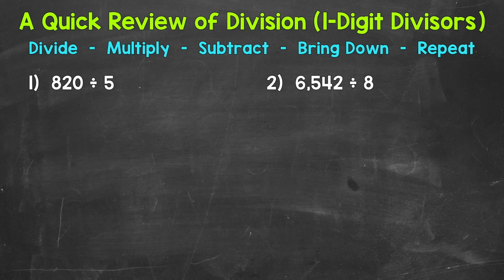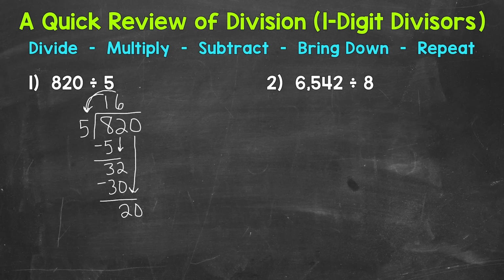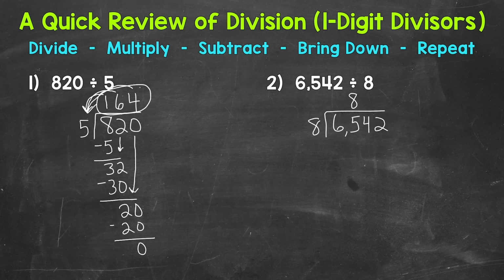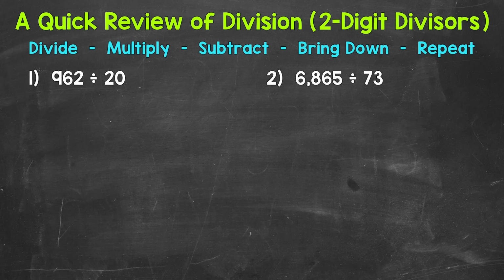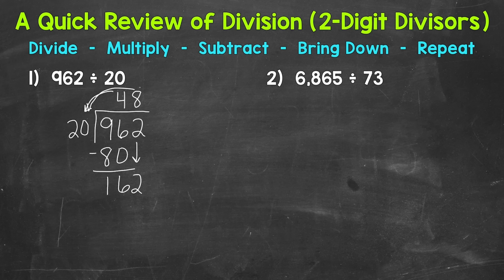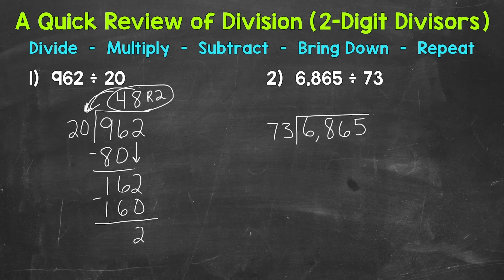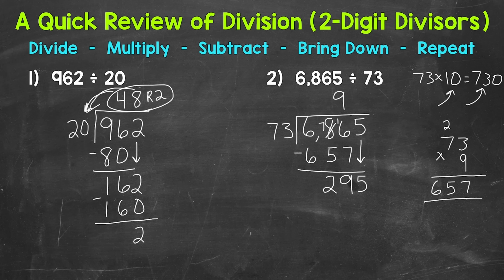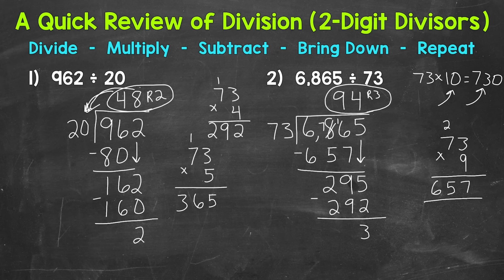Long Division: A Step-By-Step Review | How to do Long Division | Math with Mr. J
Welcome to Long Division: A Step-By-Step Review with Mr. J! Need a refresher on how to divide by 1-digit numbers and/or how to divide by 2-digit numbers? You're in the right place!

Everyone needs a refresher from time to time, so this video is for you if you're looking for help with long division. Mr. J will go through an example of dividing by a 1-digit divisor and an example of dividing by a 2-digit divisor.

Hopefully this video is what you're looking for when it comes to long division.

✅ Thanks to Aloud, this video has been dubbed into Spanish.

English
This video has been dubbed into Spanish (United States) using an artificial voice to increase accessibility. You can change the audio track language in the Settings menu.